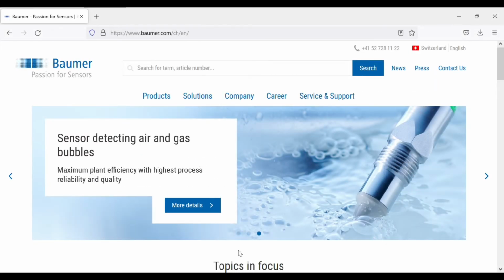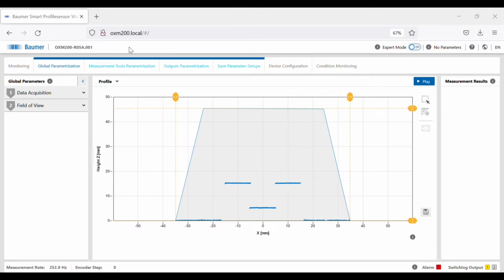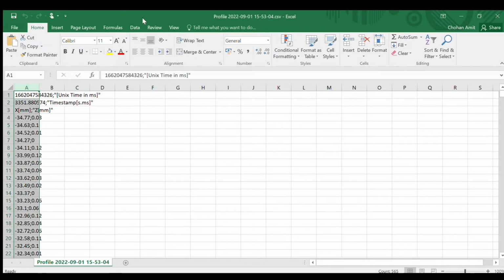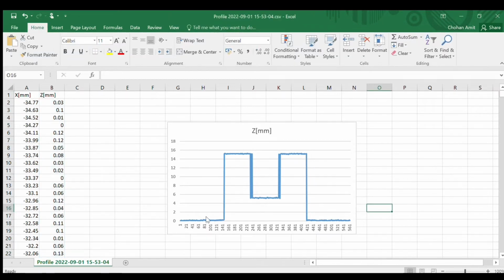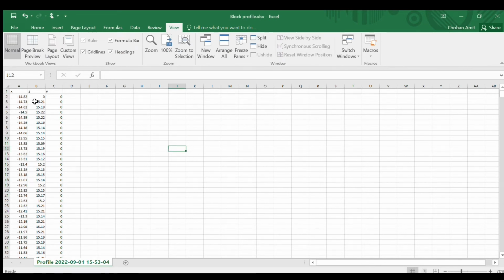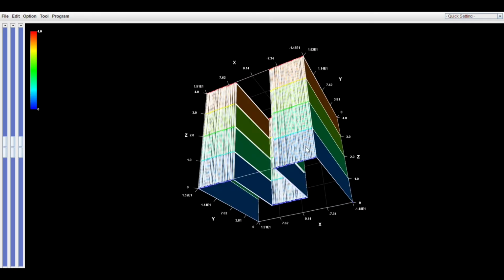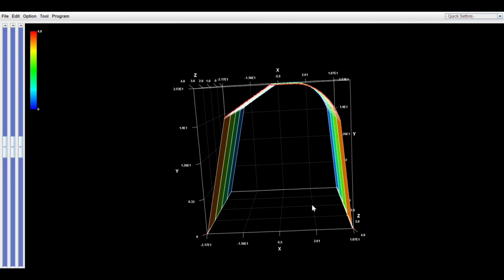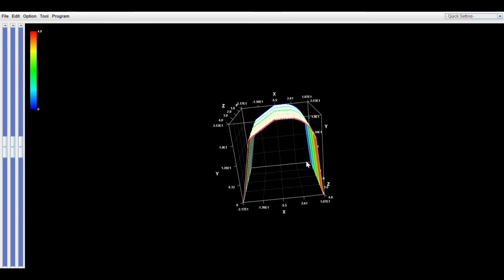Baumer OXM 2D Profile Sensor, can you convert to 3D? ….Yes!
A run through on how to use 2D profile data from the Baumer OXM200 with addition of the Y- axis measurements via a encoder or robot to visualise or plot a 3D profile.

Baumer do not sell software for this.

Just need to stitch the 2D profile data together with the addition of the Y-axis data